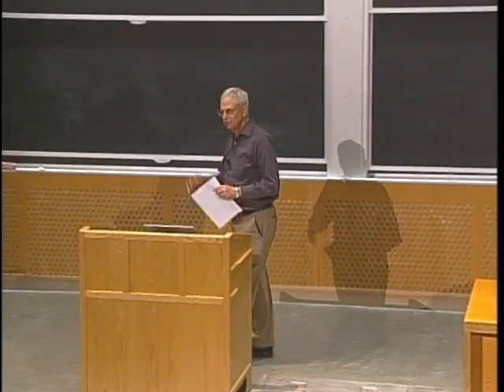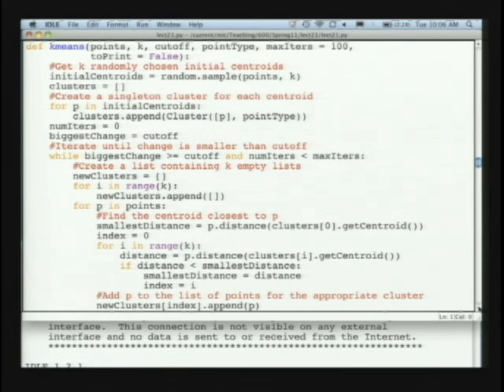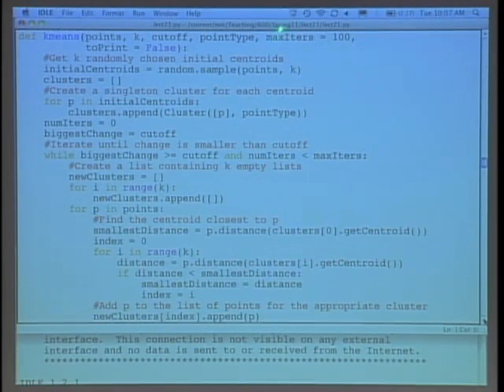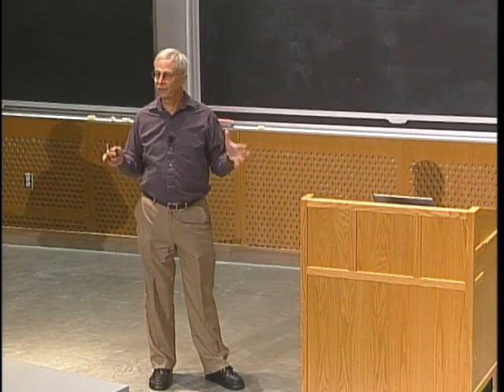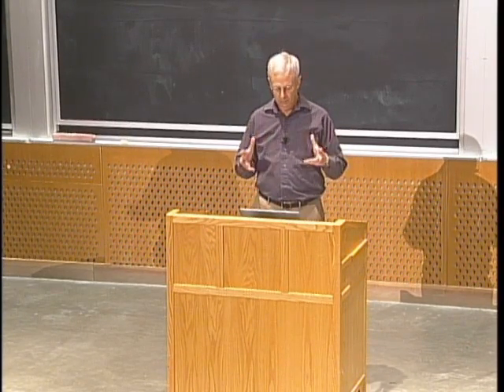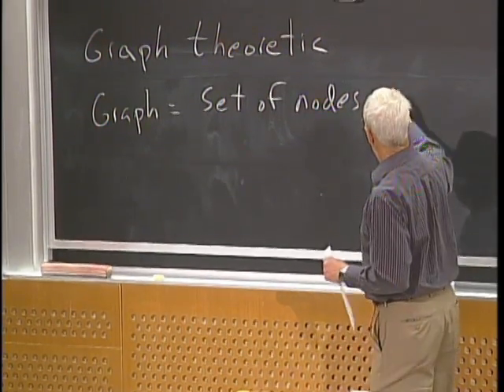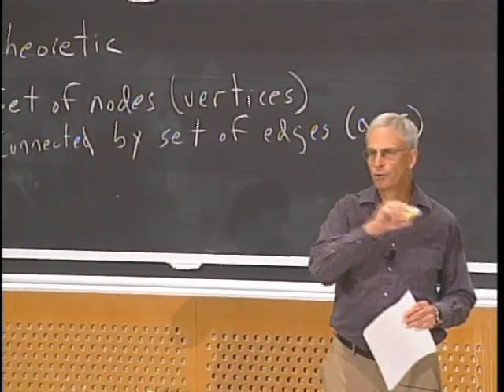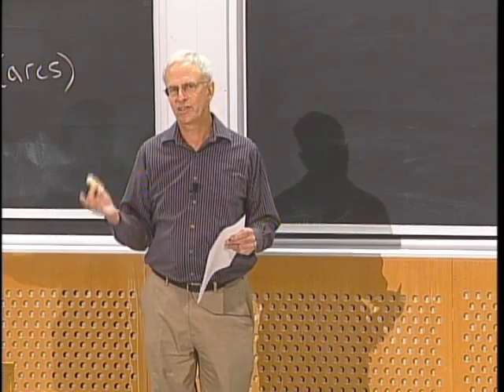Lec 21 | MIT 6.00SC Introduction to Computer Science and Programming, Spring 2011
Lecture 21: Using Graphs to Model Problems, Part 1